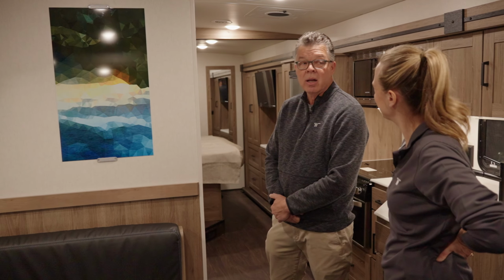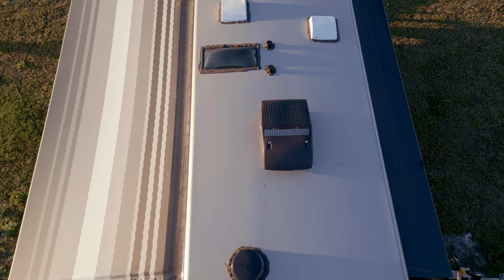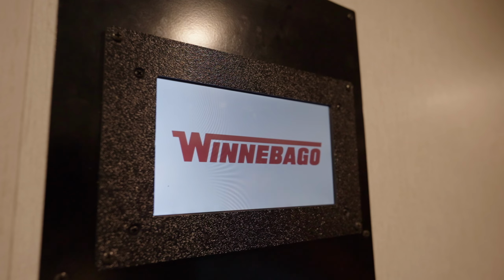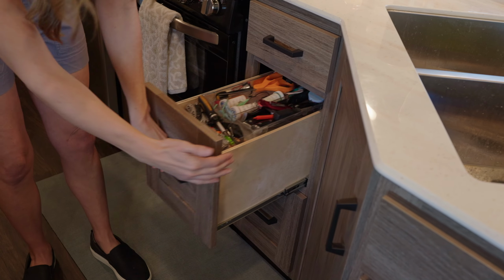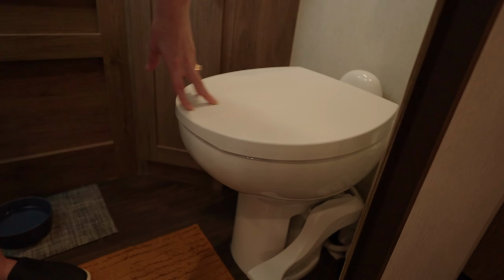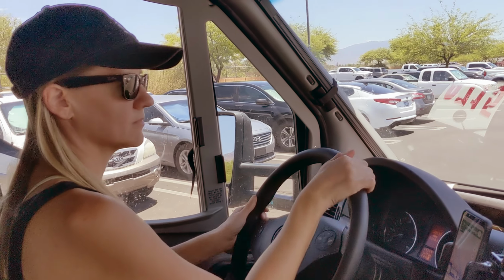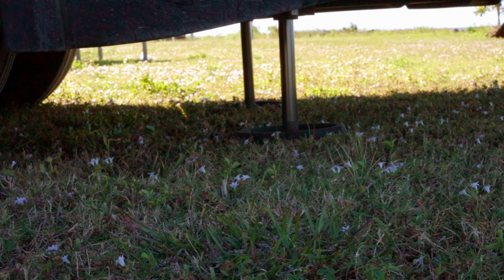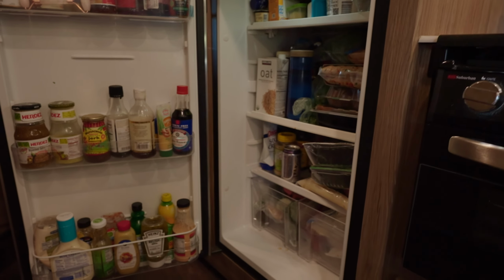Full Time RVing in Class A Winnebago National Park Foundation Vista with Tour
Say hello to Winnebago RV Brand Ambassadors @NewstateNomads who RV full time in their Class A Winnebago National Park Foundation Vista! Get a full Winnebago National Park Foundation Vista tour from Winnebago's Class A Product Manager and check out features like their RV work station and Winnebago Connect technology. Plus, Howard and Katelyn share how they've adjusted from RVing full time in their Class C Winnebago Navion to RVing full time in their Class A Winnebago National Park Foundation Vista.

Follow along as Howard and Katelyn Newstate take their Winnebago National Park Foundation Vista to 51 National Parks in 52 weeks!

Learn more about Winnebago's partnership with the National Park Foundation and other Winnebago NPF models

to learn more about our Newstate Nomads and check out other adventures!